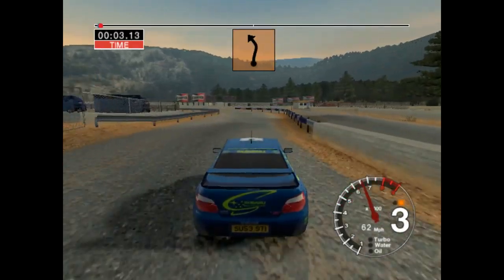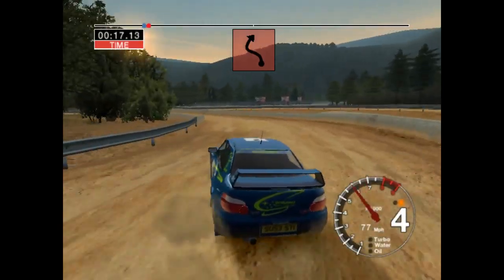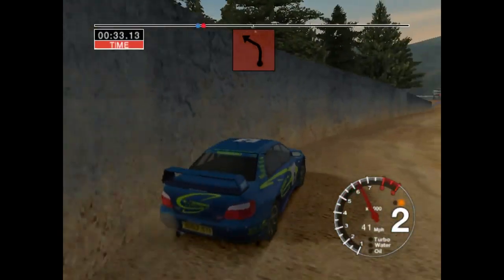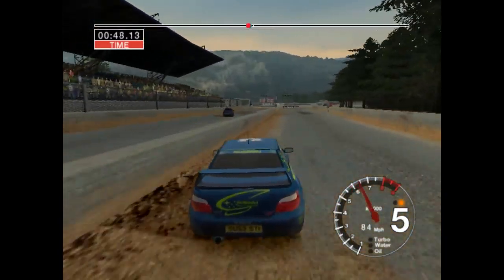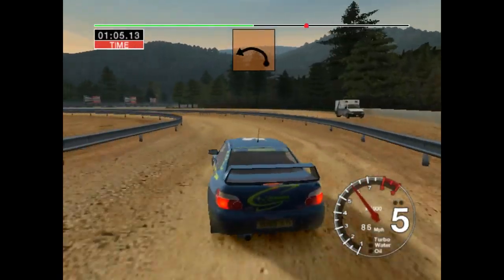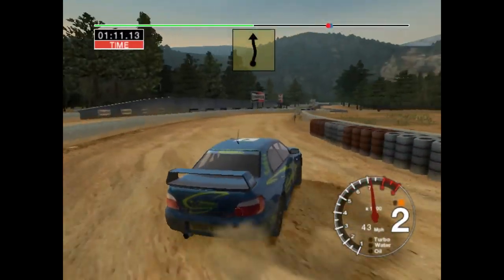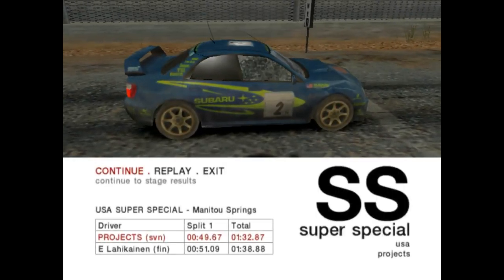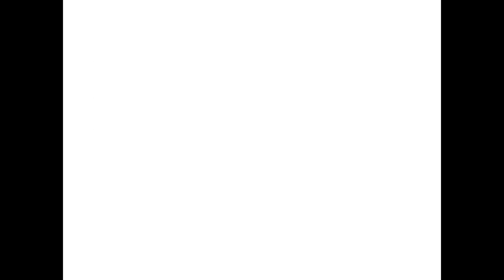Colin Mcrae Rally 2004 | Championship | 4WD | Advanced | USA | Manitou Springs #28